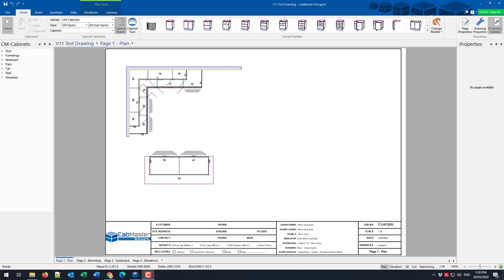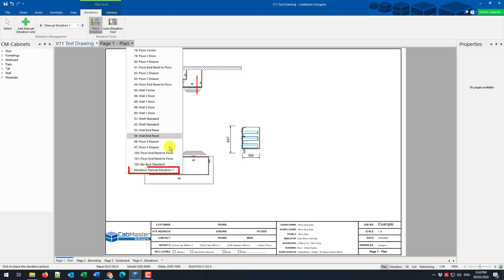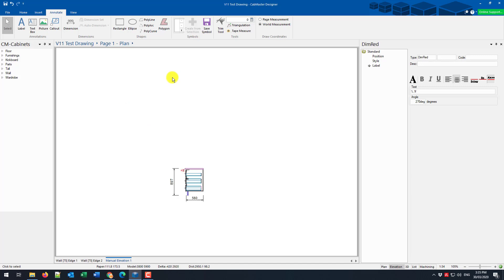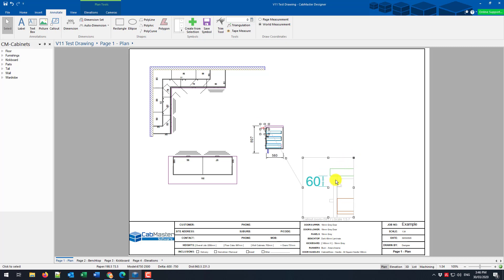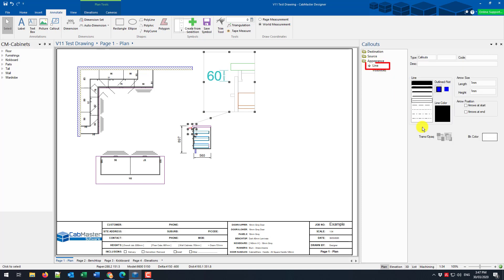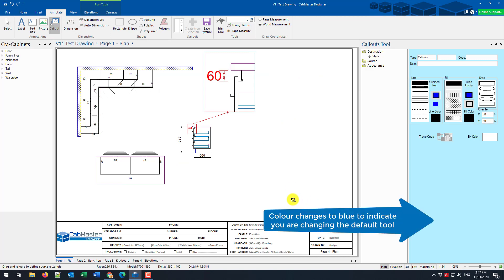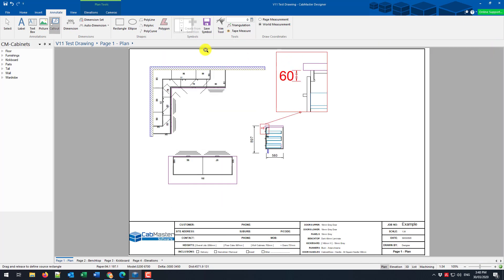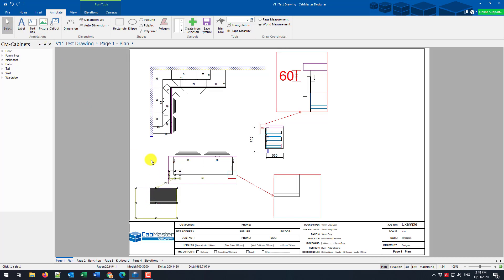Using the Callout Tool to Enhance Your Drawings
Want to show a zoomed in, detailed section of your drawing?

Watch our tutorial video to learn how to use the Callout tool to enhance your CabMaster drawings.